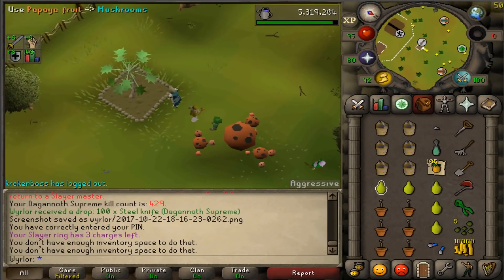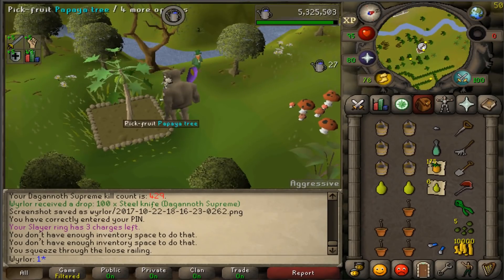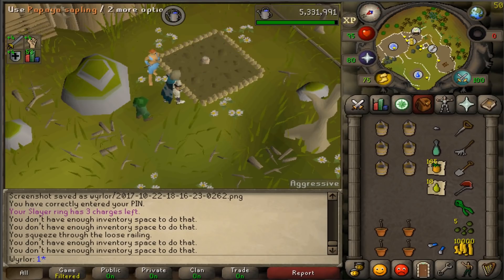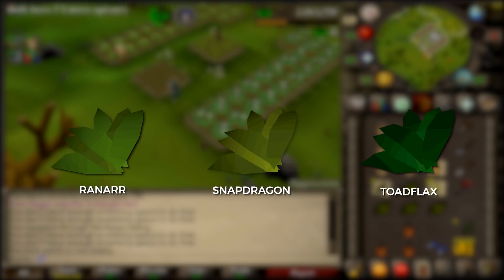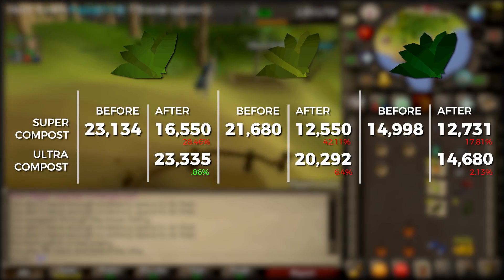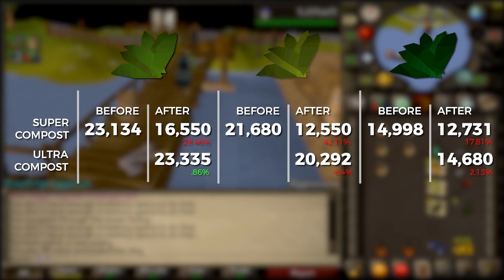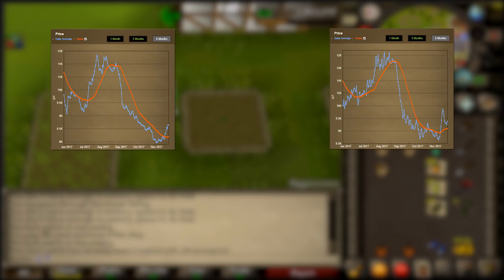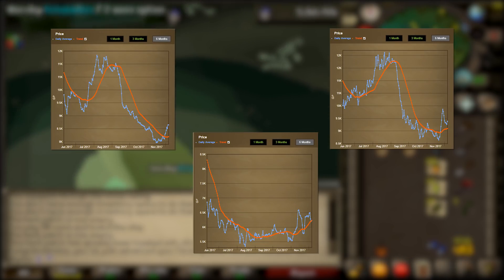Ultracompost Aftermath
A simple analysis and discussion on the Ultracompost update to Oldschool Runescape. I will go over how ultracompost has affected the herb market and where / if it has a place in the game.